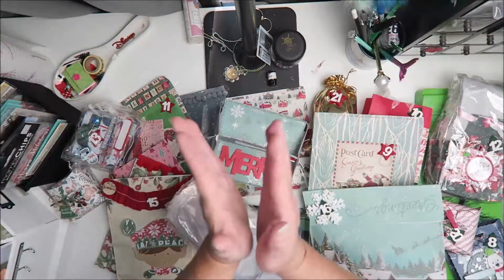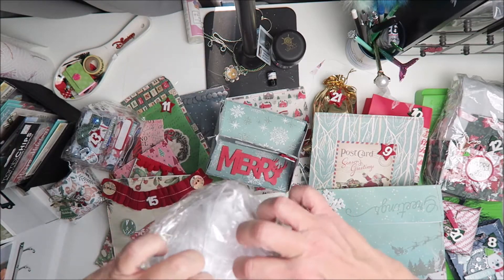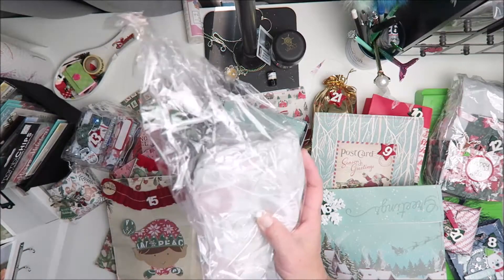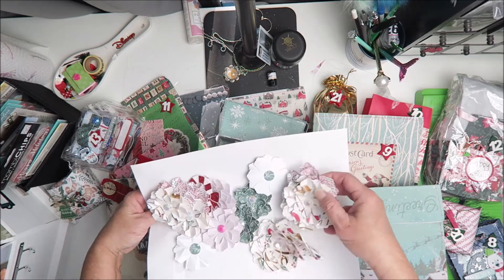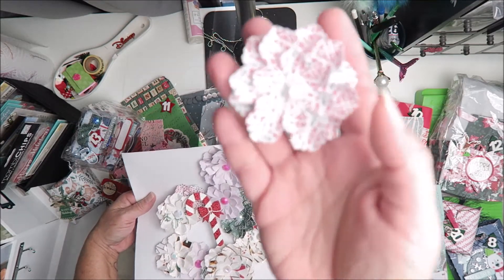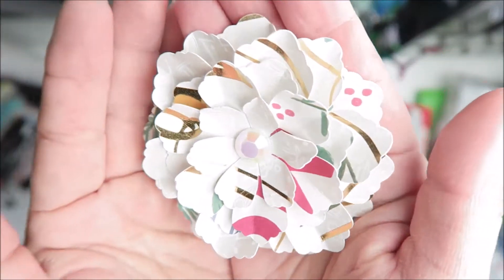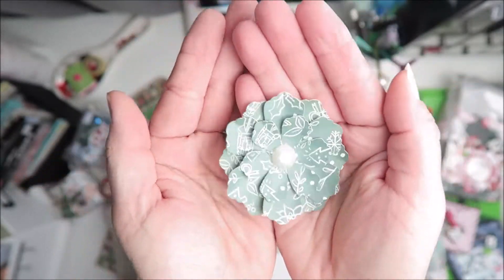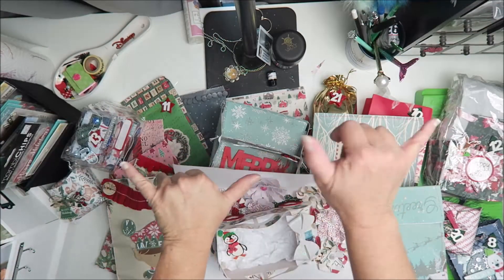DAY #5 OF THE 24 DAYS OF SECRETSANTA SWAP | hosted by ScrappyTate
Mailing Address
Makaz Home